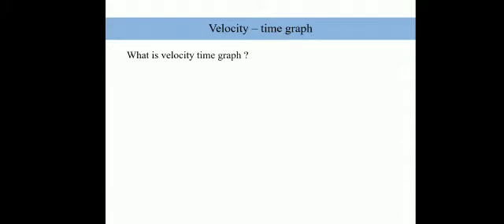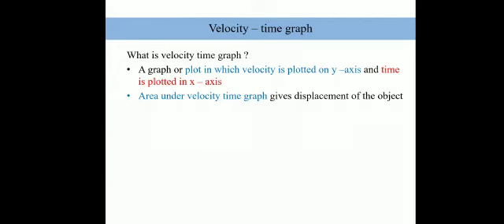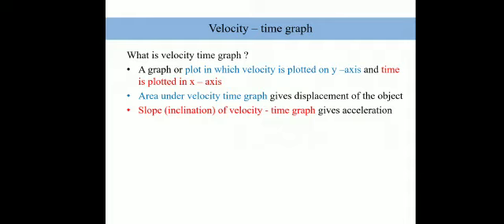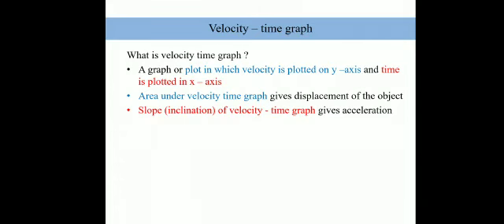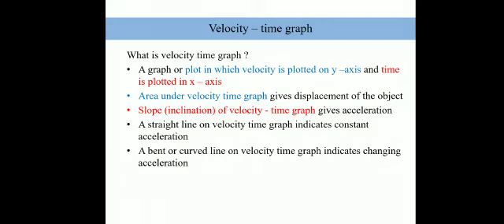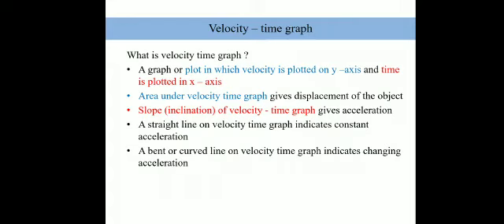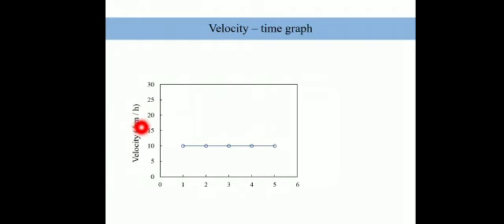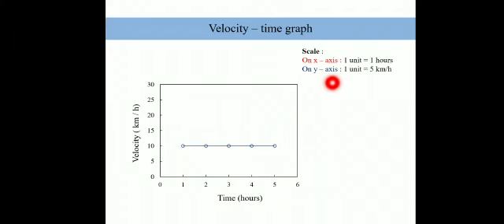Motion class ix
velcity time graph